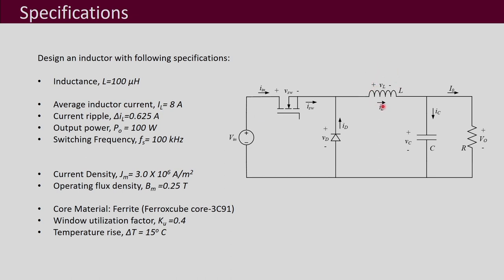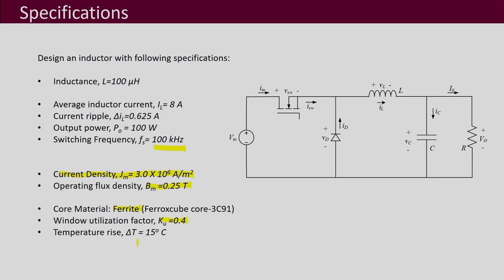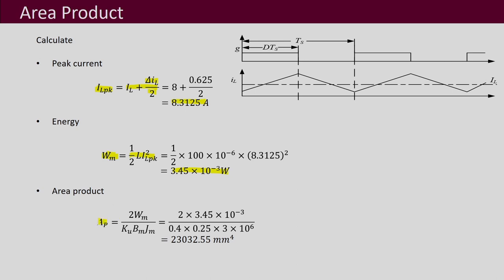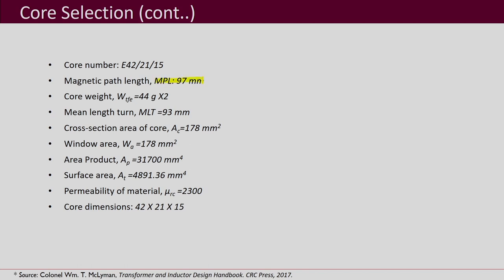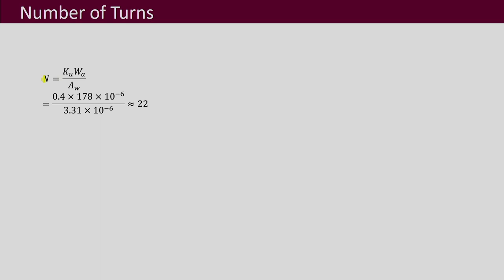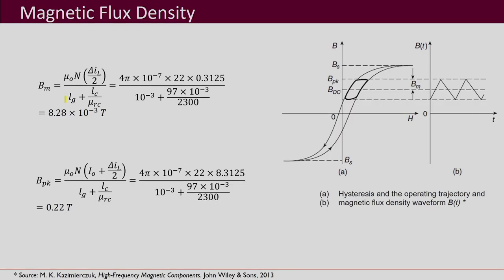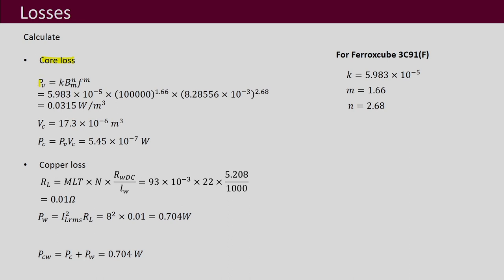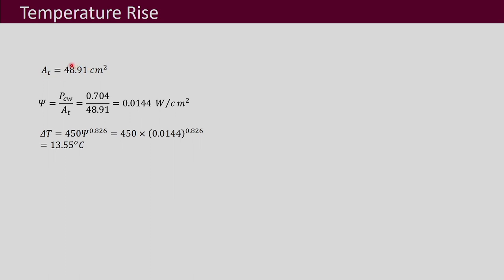Lec 52: Inductor Design Example